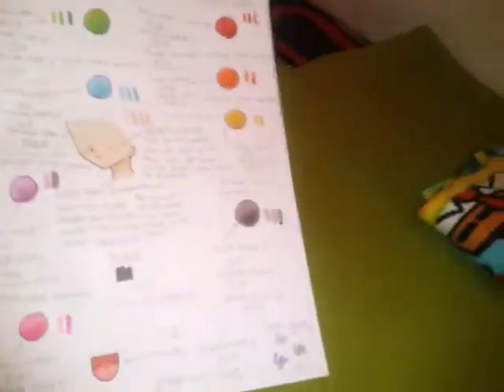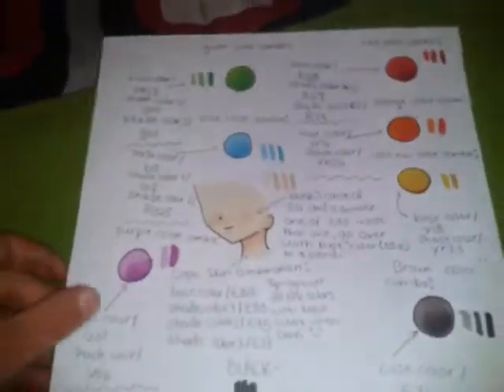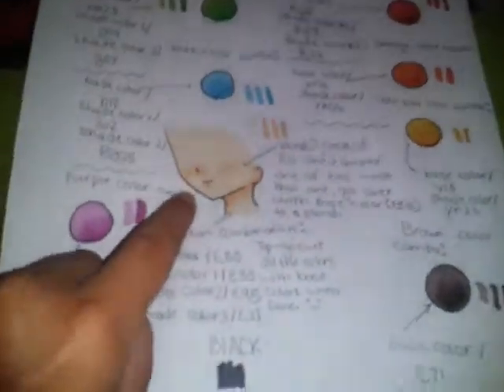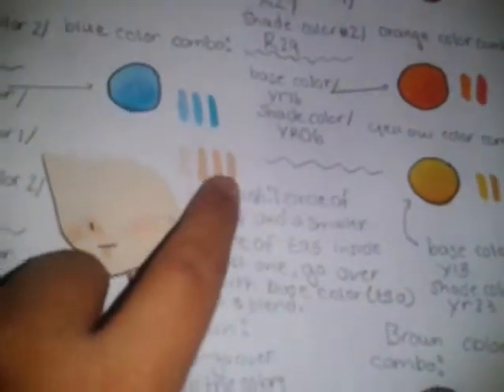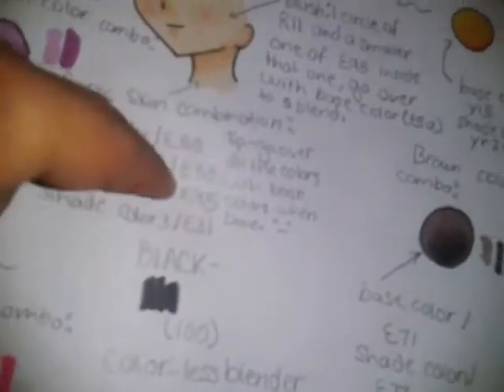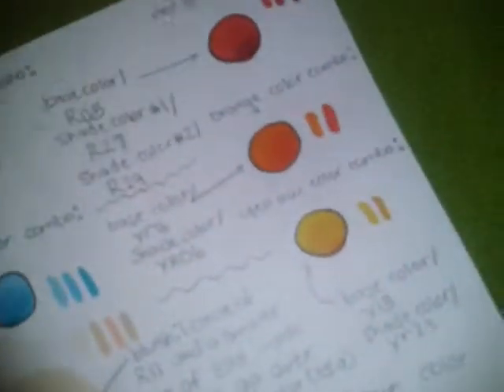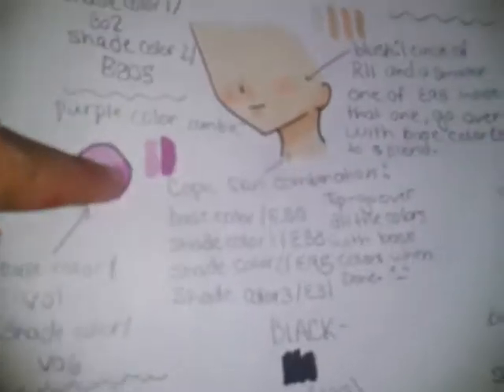MY color chart